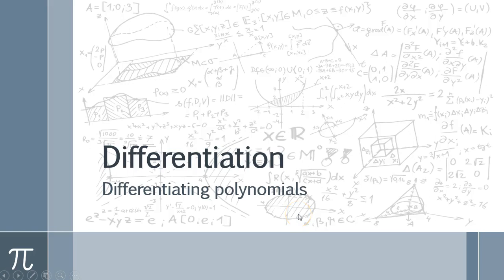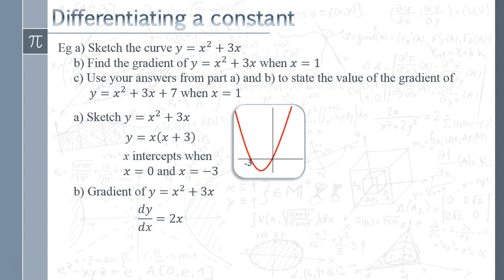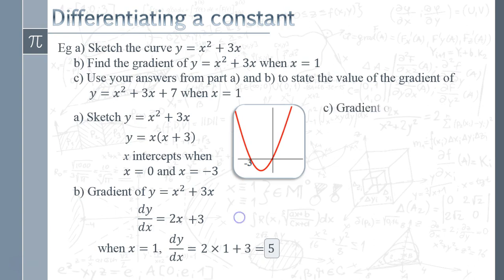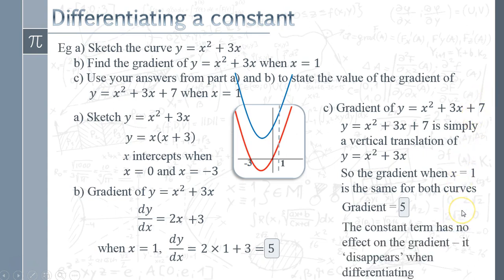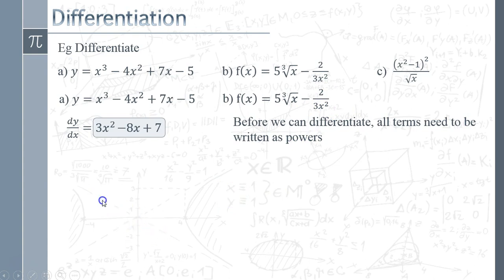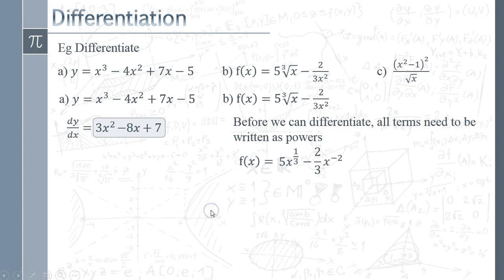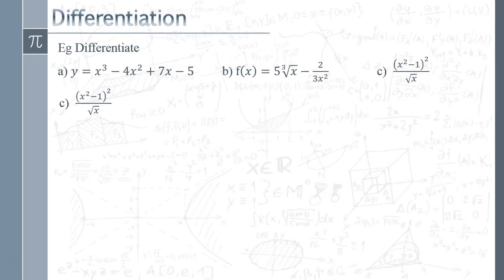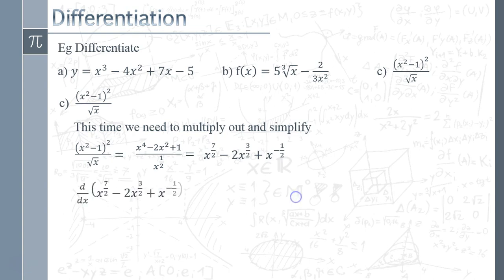Differentiation - differentiating polynomials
This is the third video in the series, which looks at the techniques of how to differentiate polynomial expressions, and also how the constant term has no impact on the gradient of a curve.